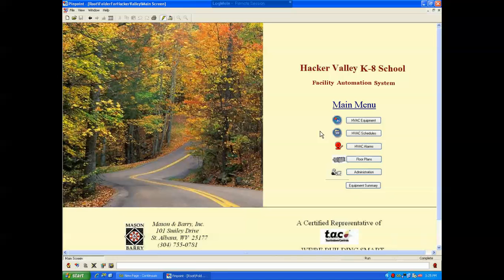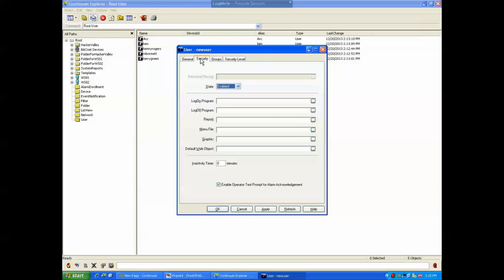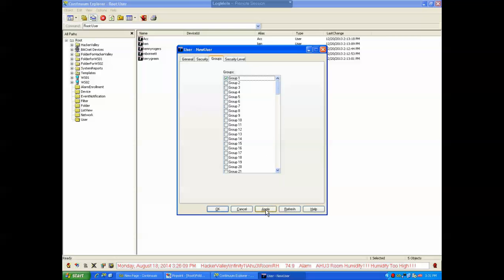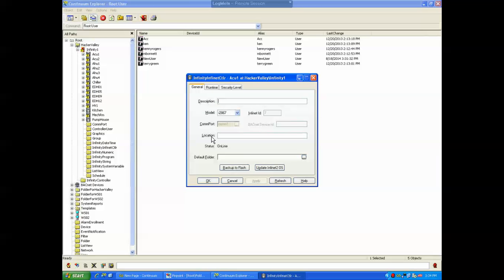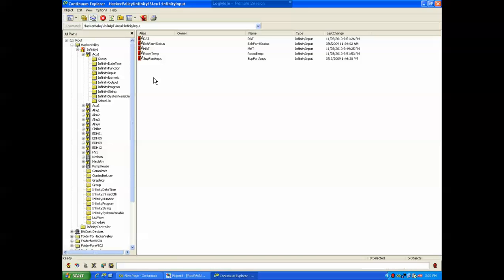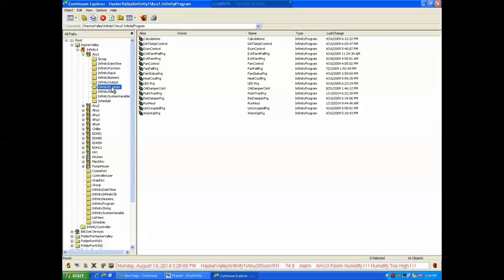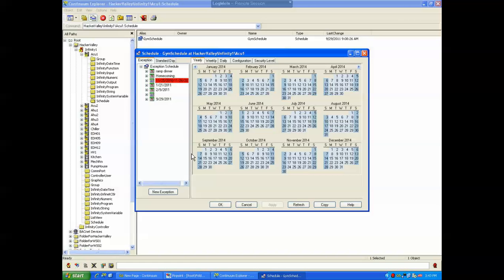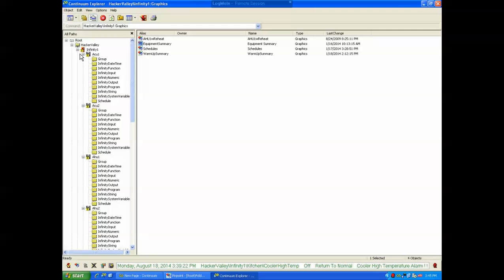Andover Continuum/Cyberstation Video 09 - Using Explorer Mode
Video 09 - Details the basic use and purpose of the Explorer Mode, Details how to add USERS.